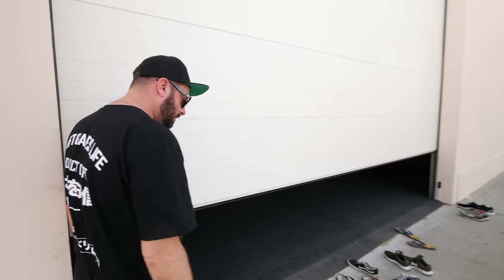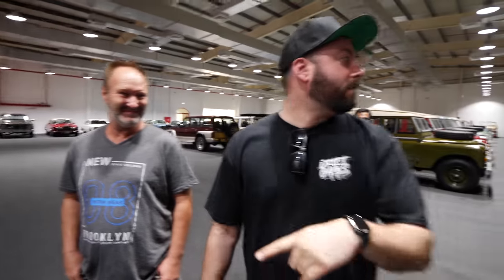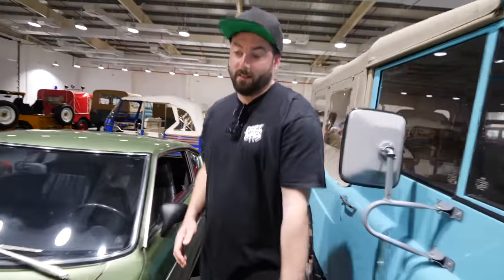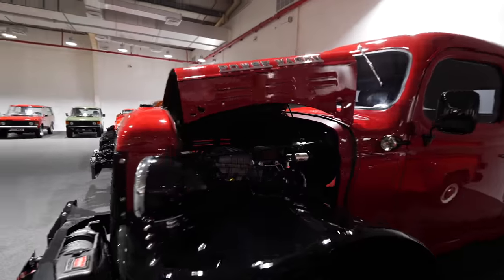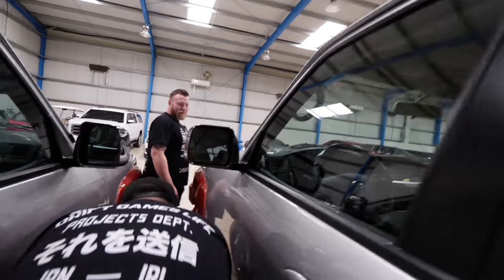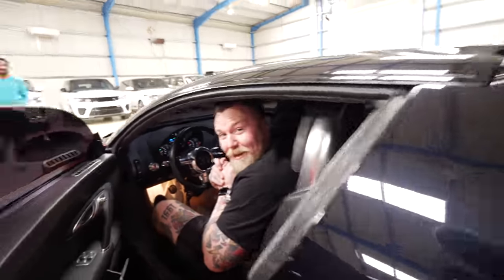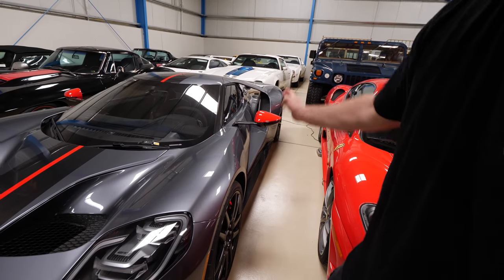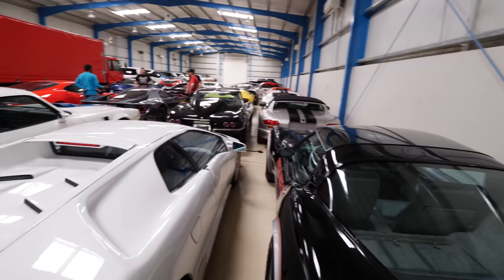We play Gran Turismo in REAL LIFE + grab keys to a Bugatti Veyron…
Today's vlog is pretty mind-blowing. We headed to Abu Dhabi, with the promise of seeing the world's rarest cars. The Bugatti Veyron is an icon, so we were pretty surprised to be handed the key to one that is daily driven. There were so many rare supercars, custom builds and one-of-one (but we still loved the Bugatti) our heads nearly exploded. Adam cold-starting and revving the Veyron has to be one of the coolest things we have shot!

What do you guys think of this unreal collection?

SUPPORT THE BRANDS THAT SUPPORT US!